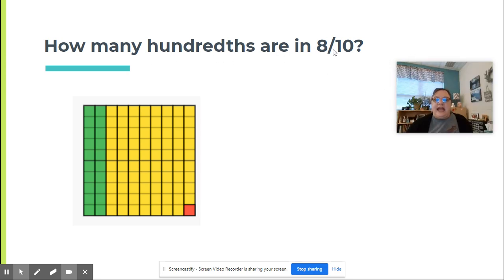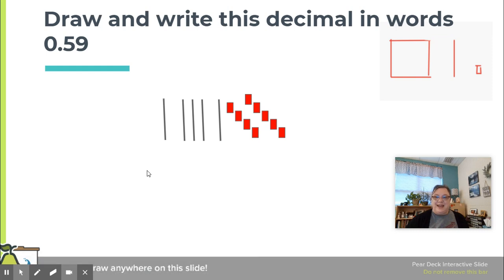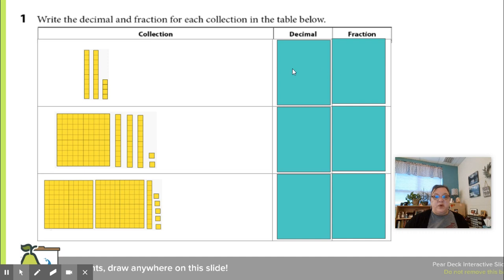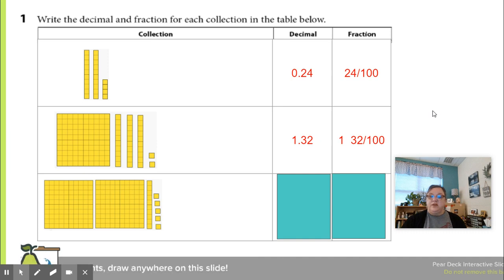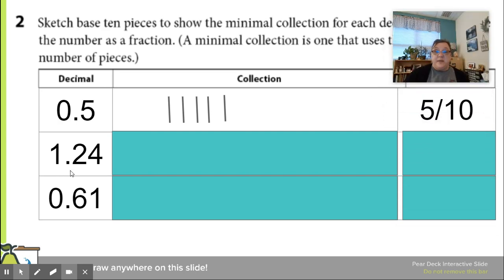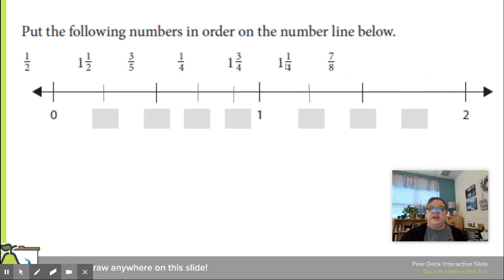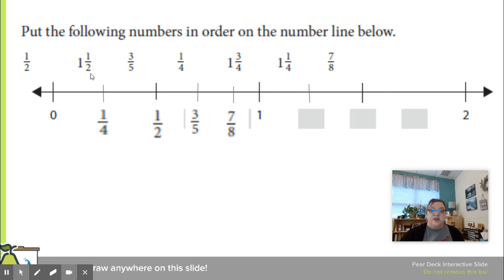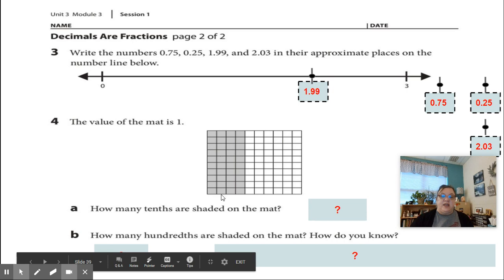Tuesday Math LESSON Decimals are Fractions